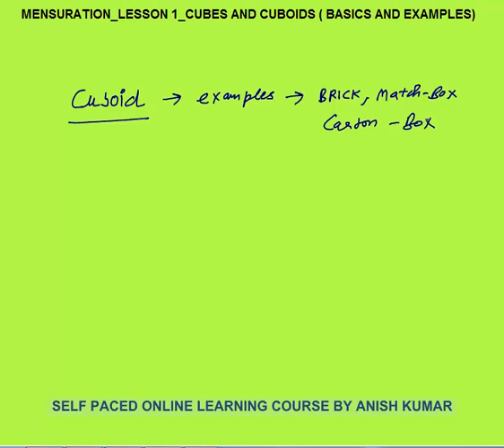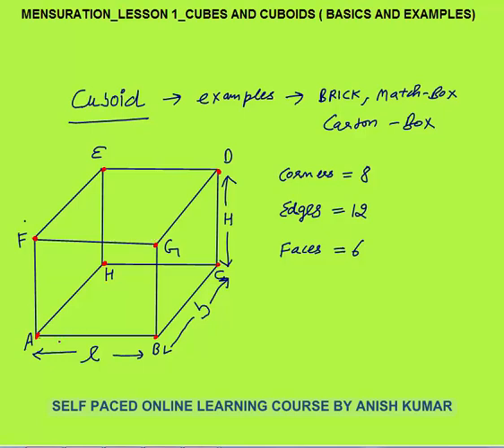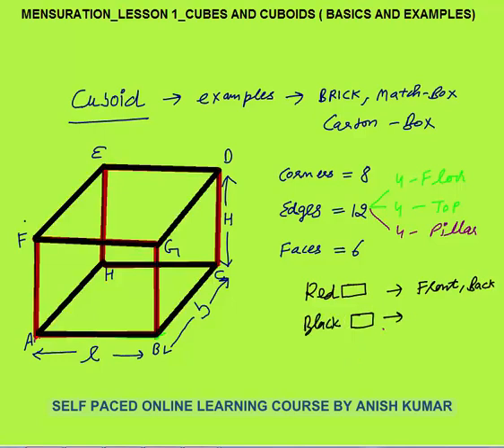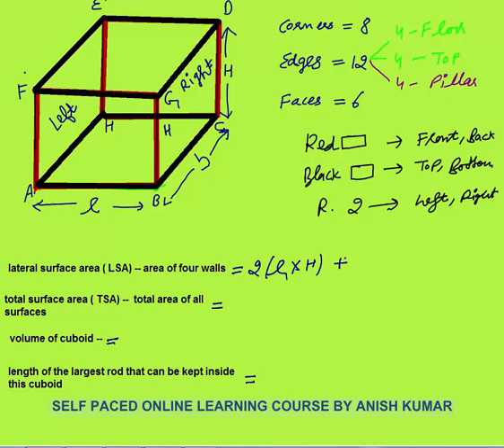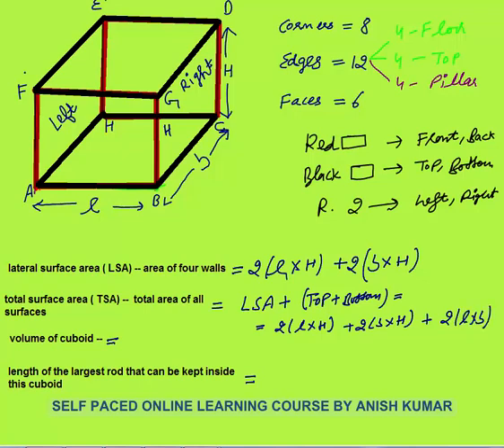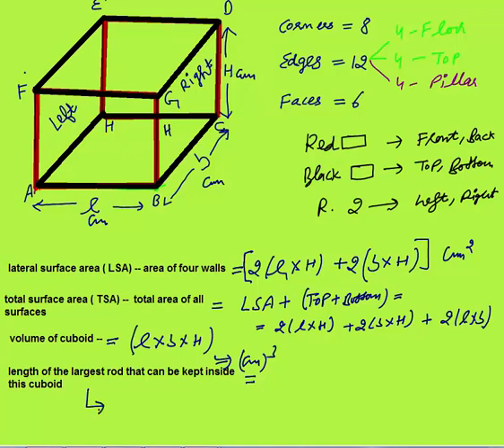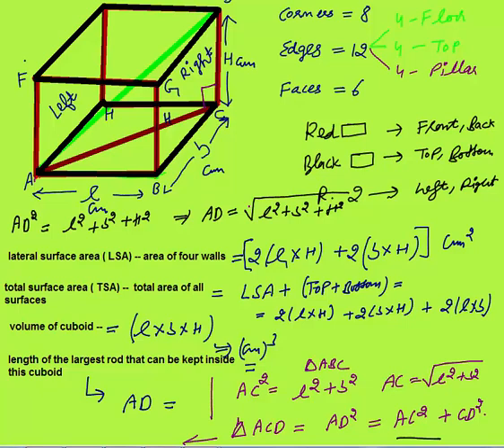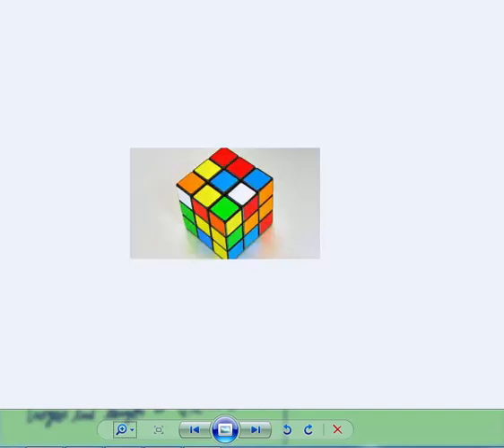MENSURATION_LESSON 1_CUBES AND CUBOIDS_QUANTITATIVE APTITUDE FOR CAT/GMAT/GRE/BANK PO/SSC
In this video I have explained – what are Cuboids, lateral surface area of a cuboid, total surface area of a cuboid, volume of cuboid, body diagonal of cuboid, lateral surface area of a cube, total surface area of a cube, volume of a cube, body diagonal of a cube.